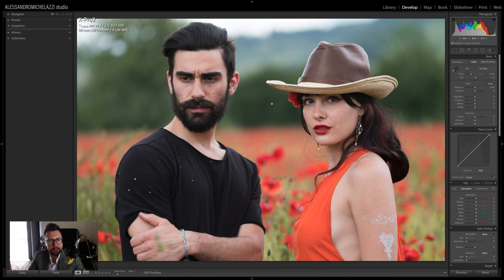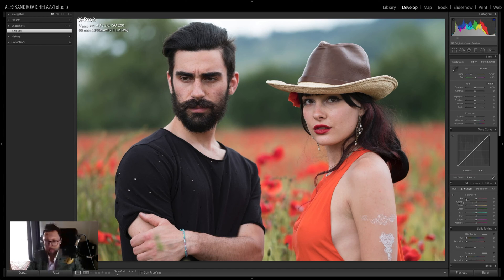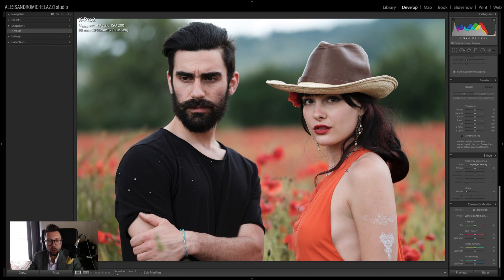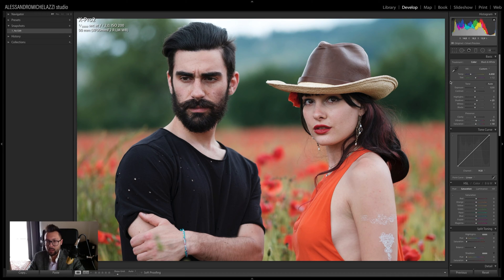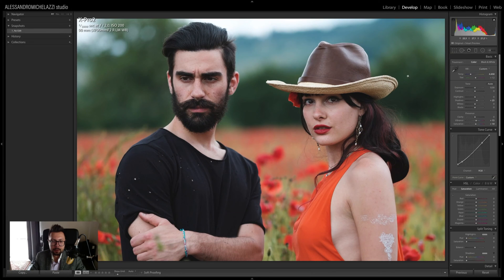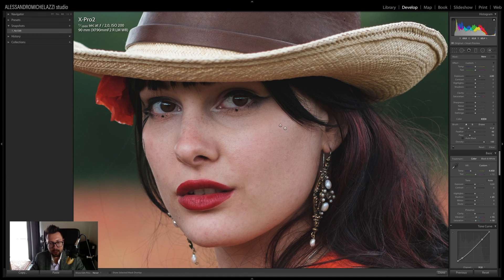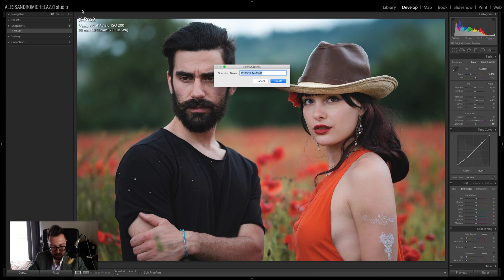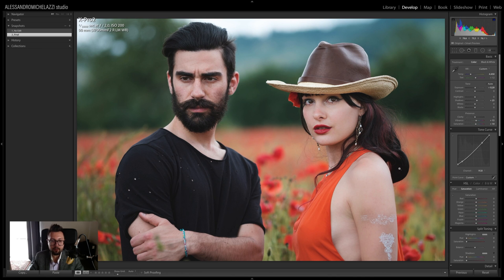Lightroom Portrait: color enhance and skin trick. Shot with Fujifilm X-Pro 2 | Tutorial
In this recorded session I'm going to show you how to edit in Adobe Lightroom a portrait taken with the Fujifilm X-Pro2 and the 90mm f/2
What I’m covering in this video:
• Snapshot to save your editing history.
• Comparison between Fujifilm Classic Chrome and Astia color profile.
• How to enhance the Classic Chrome with better colors and shadow tones.
• Softer black: how to get with the Tone Curve.
• Skin heal in Lightroom.
• Skin enhance trick with the brush tool.
• Correct the exposure under the shadow cast from the hat.
• Radial filter to add a vignette to the image.

Thanks to models of this shot, Gianmarco and Sarah.
Picture shot with the Fujifilm X-Pro 2 and the 90mm f/2 lens.
➔ Fuji X-Pro 2
➔ Fuji Lens 90mm f/2
LET'S KEEP IN TOUCH!

➔ Free Sample Packages from my reviews, free presets and online classes